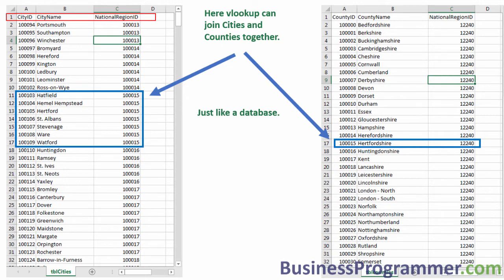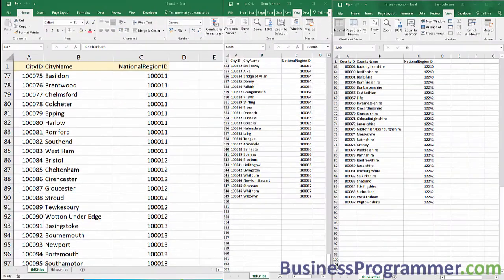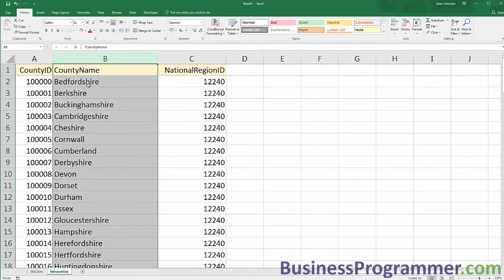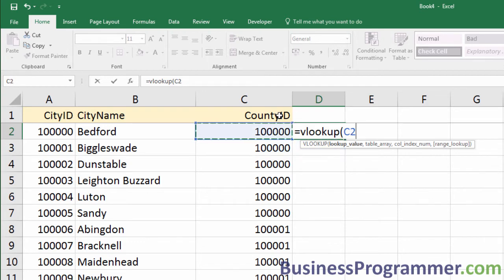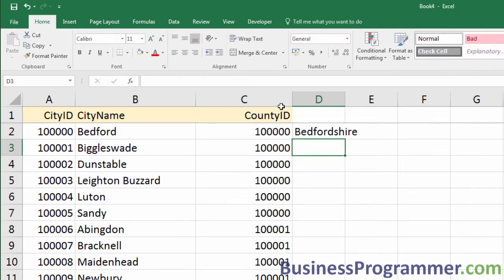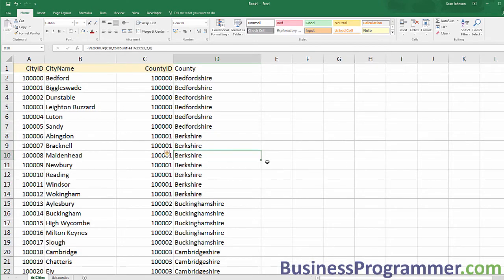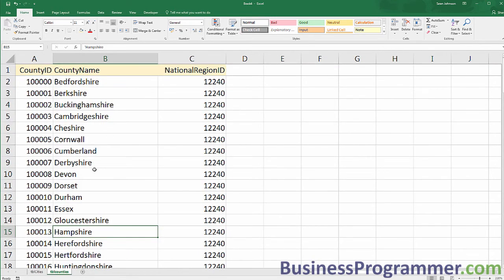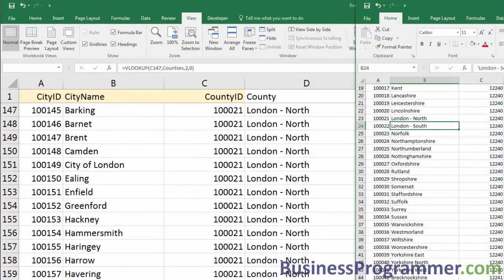What Does Vlookup Do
This tutorial explains the advantages of the microsoft excel vlookup function and how to use vlookup definition to get things done.

How to use vlookup and how to best organise your spreadsheets and workbooks to make best use of vlookup.

Look over my shoulders as I use vlookup to match two sets of data together.

It is important to organise your spreadsheet data in a database manner, that is to say that you need to separate data from reports.

Mixing data and reports, meaning building consolidation reports by linking to other reports is an all to common error when building out complex spreadsheets.

If you organise your data so that you have dedicated areas that only hold data, and this data is in a tabular format with the identifying column being the first column, then it is easy to vlookups for your Excel reporting application.

It will also be very easy to manage your excel reporting system going forward.

This means that using vlookups can force you to build out spreadsheet systems that are very easy to mantain and be scalable.

Vlookup looks up the first column of a data range until it finds a match for the criteria item that was input as the first argument to the vlookup function, when it finds a match it then returns the value that is in the same or more likely a different column that is x columns away from the first column.
The value for x being the column offset that you specify as the third argument to the vlookup function.